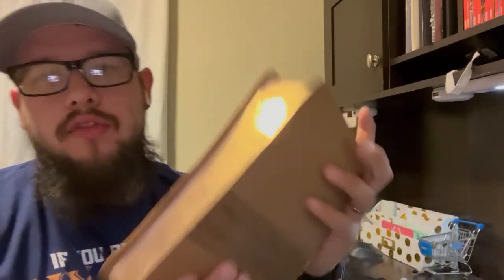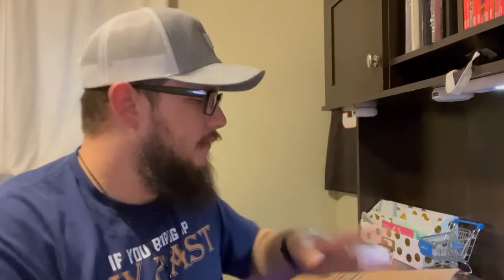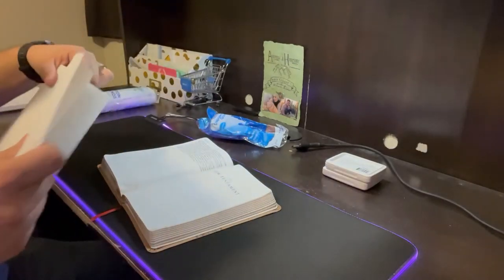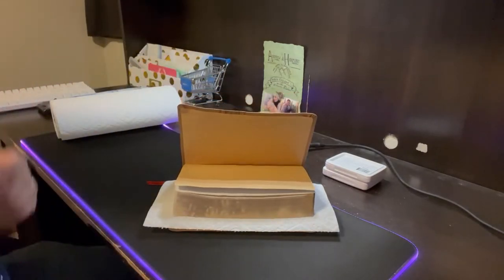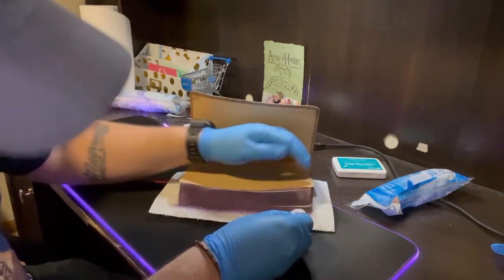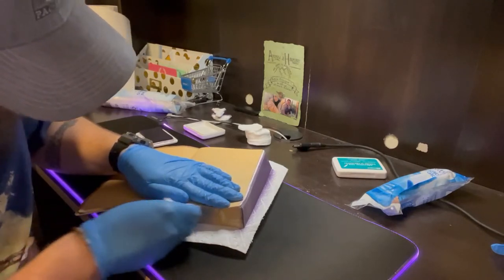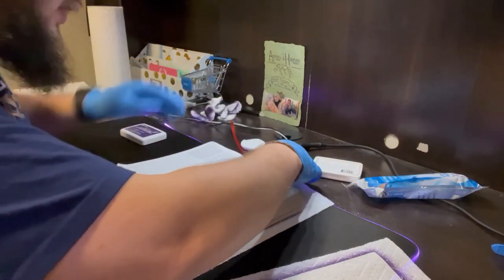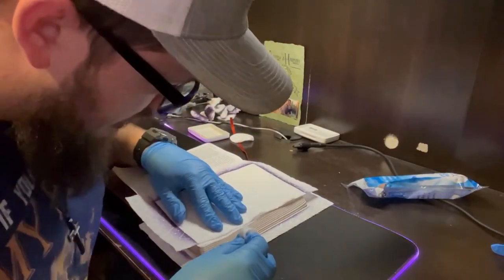Adding Art Gilding to Your Bible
Join me as we talk about adding art gilding to your bible. This is a fun way ti add some style to your bible and have some fun as well.